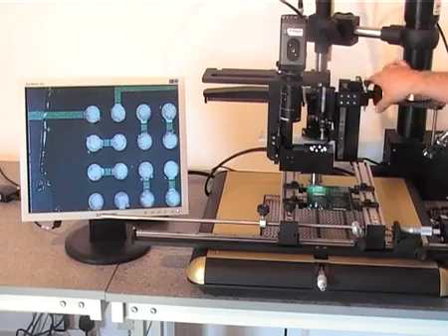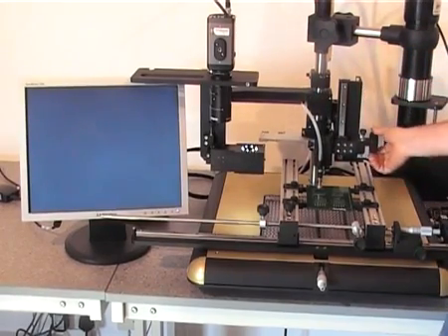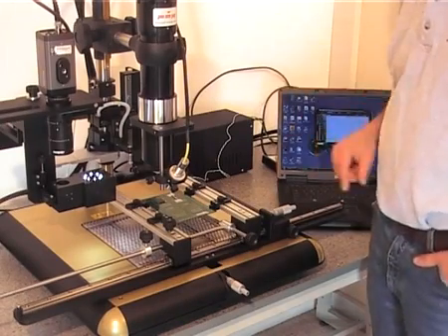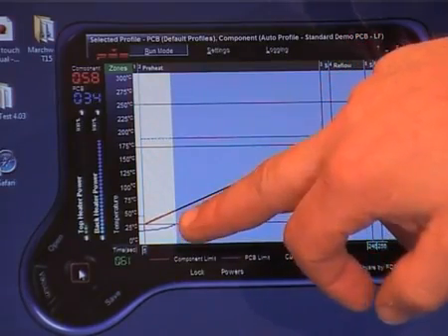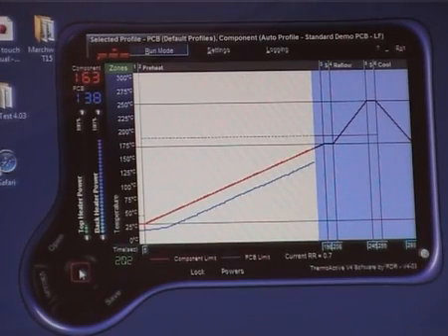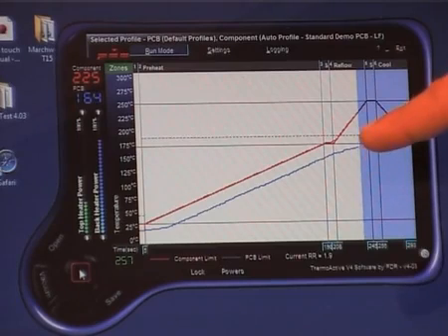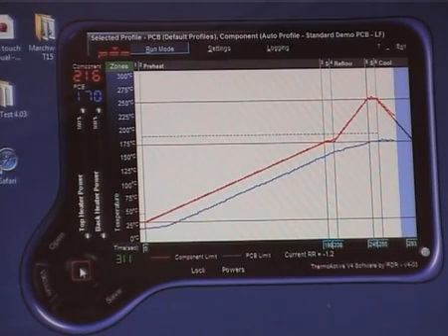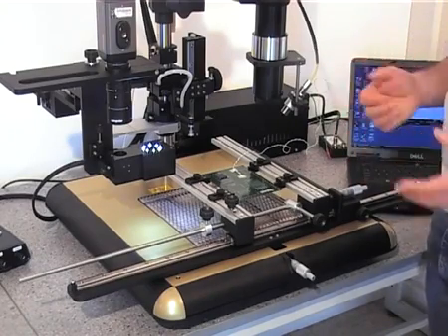PDR IR-E3 and IR-E6 Rework System Demonstration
The PDR IR-E3 and the PDR IR-E6 BGA Rework Systems delivers ultimate peformance and is specifically designed to be ultra-accurate and efficient when repairing today's PCB assemblies.

Both rework systems are tool free, gas free, instantly/precisely controllable, clean, modular, upgradeable and produces 100% yield BGA rework without any complications.